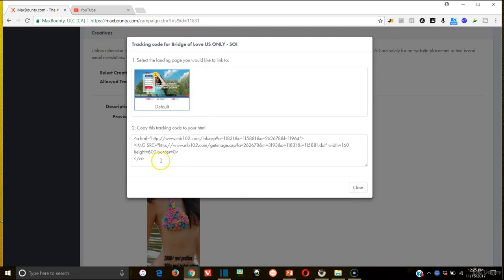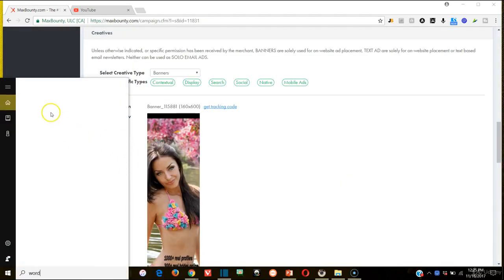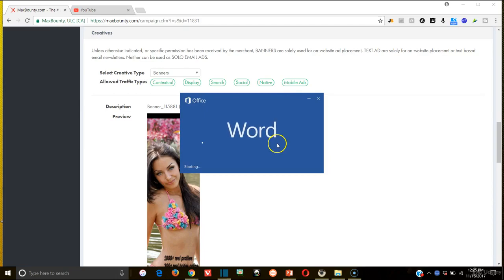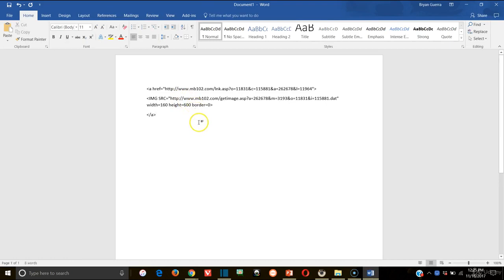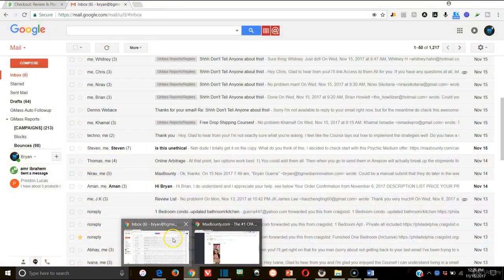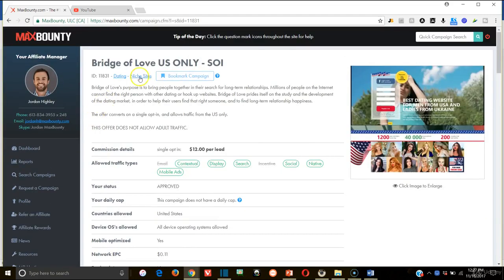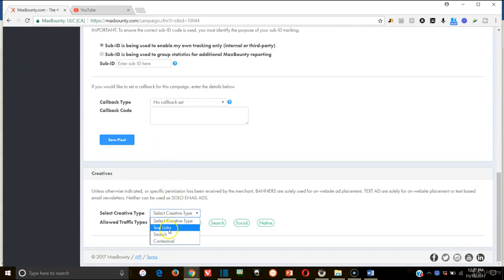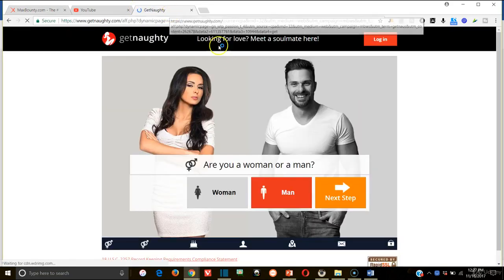udemy courses CPA MARKETING Putting Your Links in & Finalizing Your Video (9/10)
udemy courses will help you to learn more how can you make money online.

We're all familiar with YouTube. Most of us have watched videos on the platform and some of us might have even uploaded a video or two. However, were you aware that YouTube is the second largest Search Engine in the World behind only Google? People are consuming Video Content more than ever before...and that number is only going to exponentially increase throughout this next decade!

What if I told you that you could harness the traffic YouTube already gets by marketing it properly. If you could only leverage traffic from the World's Second largest Search Engine, imagine the opportunities...

Well, that time is now! This Course will walk you through step-by-step how to identify niches that people are searching for, create video content around them, upload and optimize those videos on the platform so that they get found, and ultimately leverage YouTube traffic to your advantage with well placed CPA links.

Take advantage of this growing trend of video consumption while it's still on it's way up. Capitalize off this idea so you can hit it correctly during it's peak!

have access to the internet
be interested in learning YouTube
be interested in CPA Marketing

how to find CPA offers
how to edit videos
how to produce videos
how to record content
how to come up with ideas for future content
how to properly tag YouTube videos
how to Optimize YouTube videos for search so they get found
how to leverage YouTube's traffic for CPA Marketing

anyone that want's to leverage the traffic that already exists on the second biggest search engine in the world
anyone that's interested in CPA Marketing
anyone that's interested in YouTube
anyone that has or wants to create their own YouTube Channel
anyone look to learn how to combine CPA Marketing with YouTube to exponentially increase results